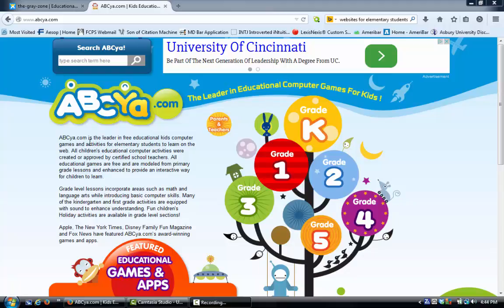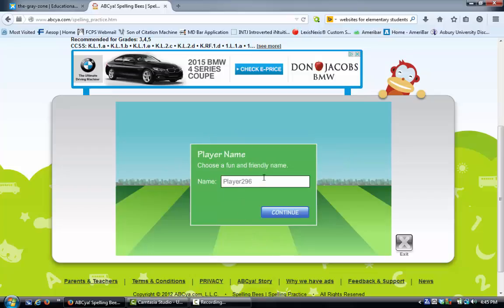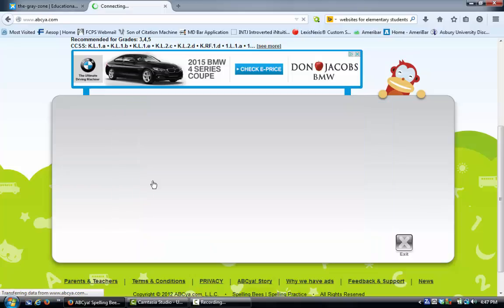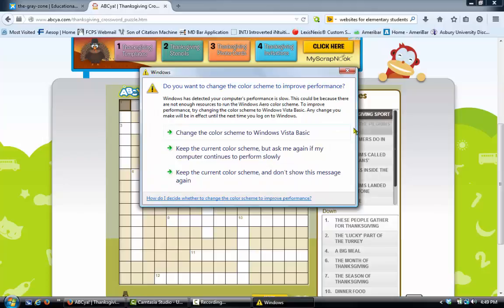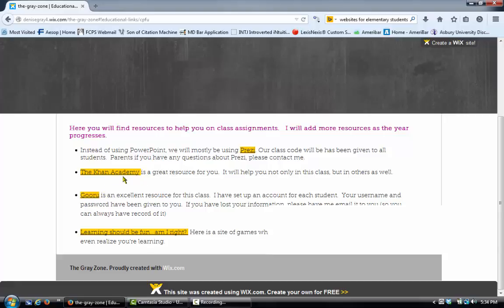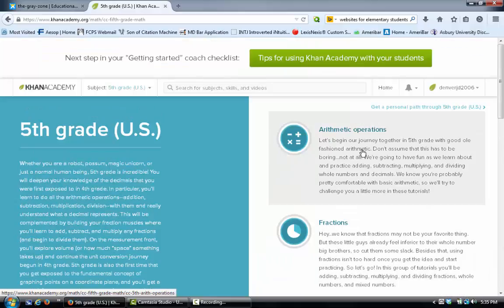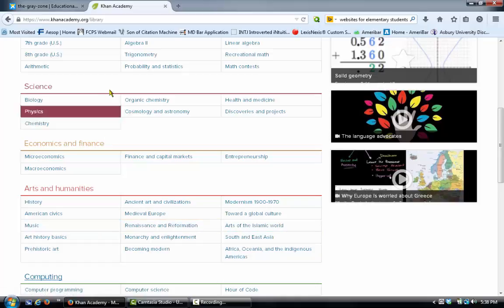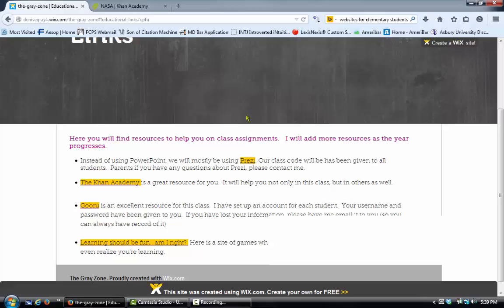Website/App/software review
Website/App/Software review for my technology education course